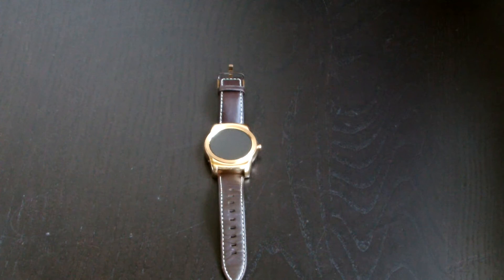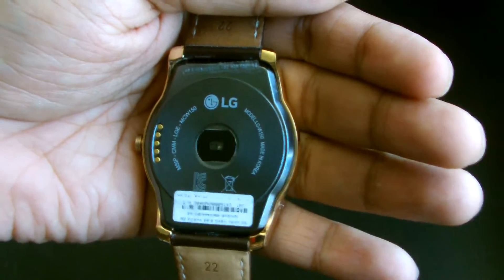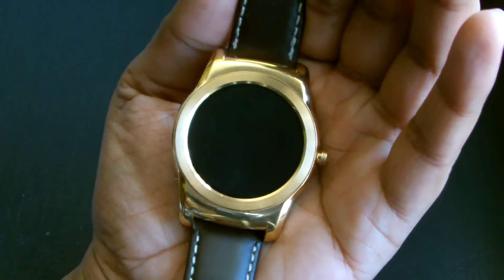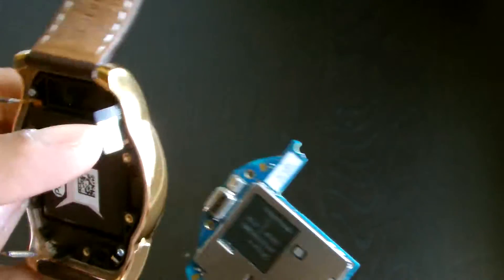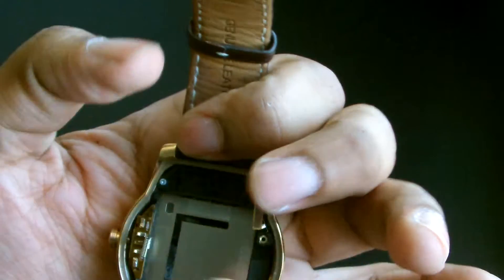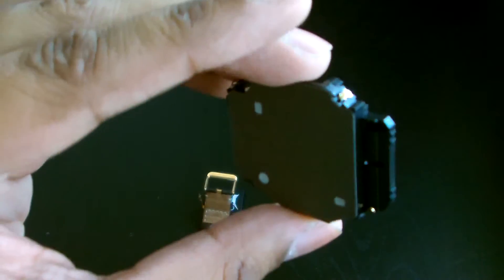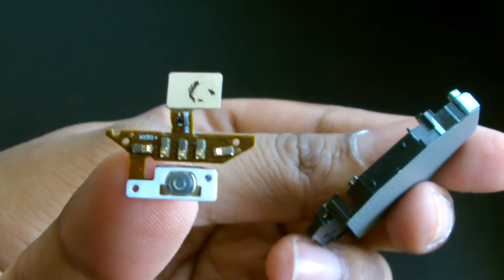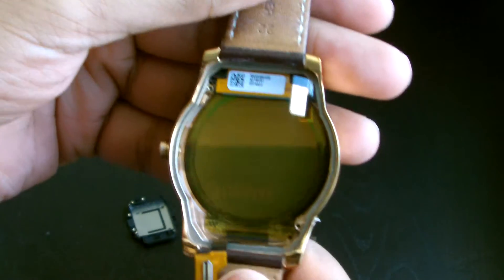LG Urbane Watch Teardown - Disassemble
Teardown of the LG Urbane smart watch. Step by step.